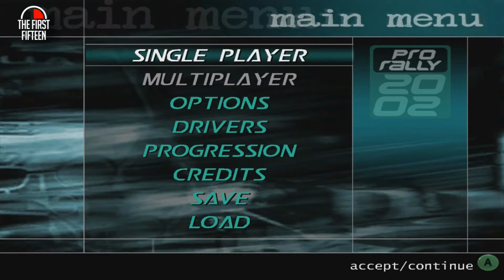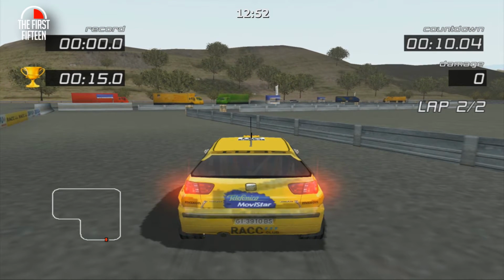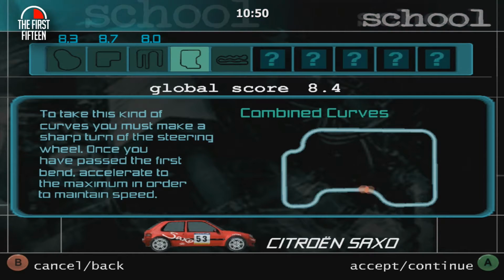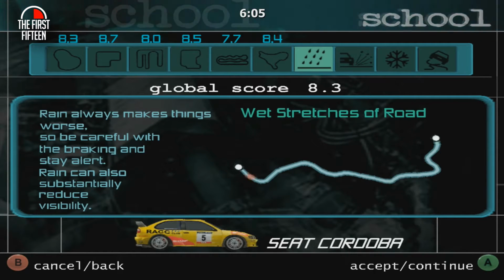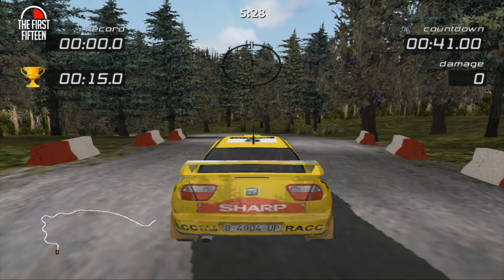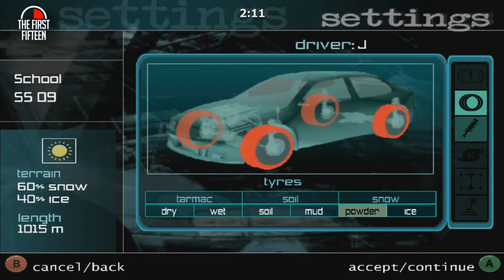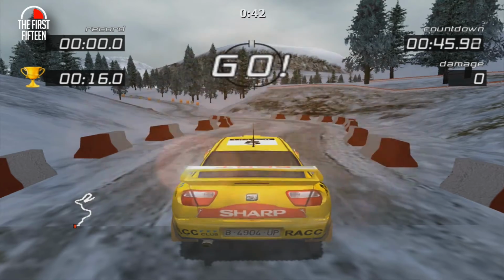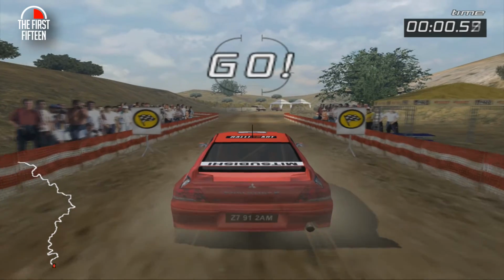Pro Rally - Nintendo GameCube Gameplay (First 15 Minutes) Rally Games Ep. 19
Pro Rally (or Pro Rally 2002 if you had a PlayStation 2 copy) was released surprisingly in 2002 by Ubisoft. Featuring 20 officially licensed cars, we take the GameCube port out for a spin.

This is the 19th episode in our look at rally video games.

Parental Advisory - May Contain Strong Language